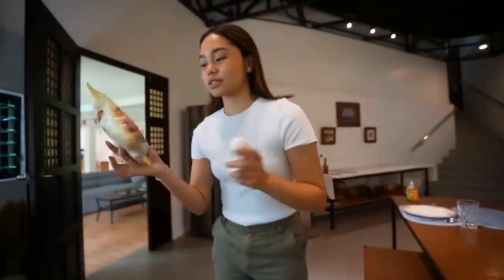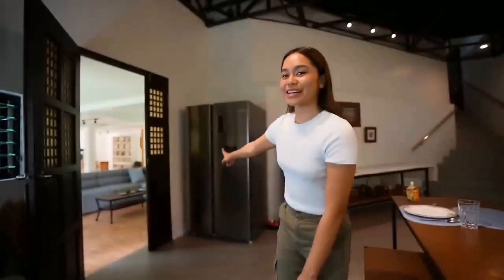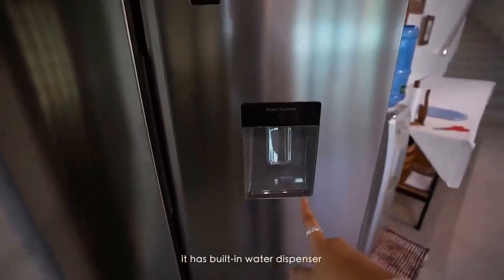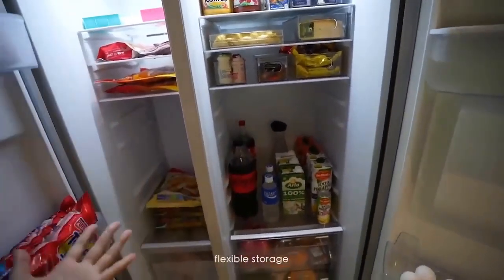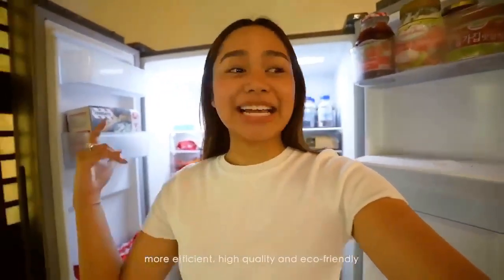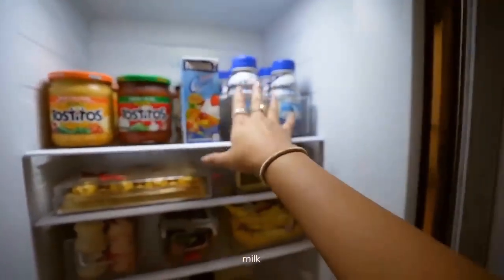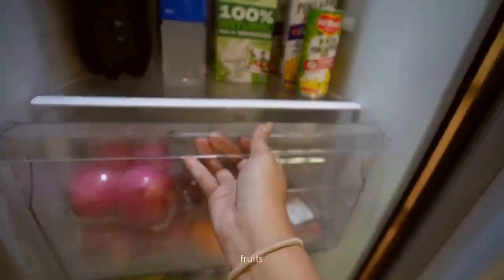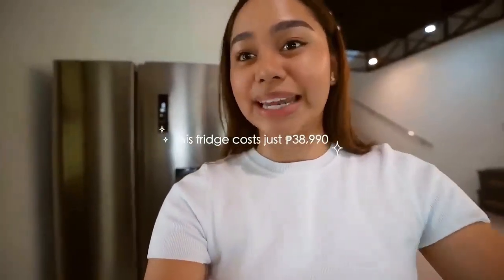CHiQ | Another Way To Improve Your Life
Our special guest is opening the door of her new CHiQ CSS20NII 🧊Side-by-Side🧊 Refrigerator, to show you all how 🆒COOL🆒 it is!

Check out the video to get to know how big it is😲, and all the other ways in which it can improve your 🏠life✨, get to know more about it by clicking on the link below🤓!